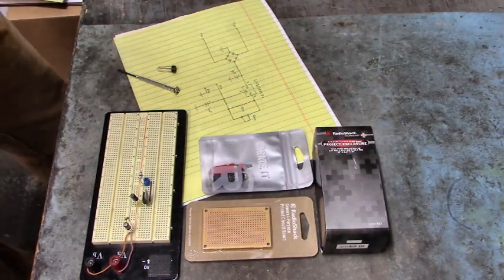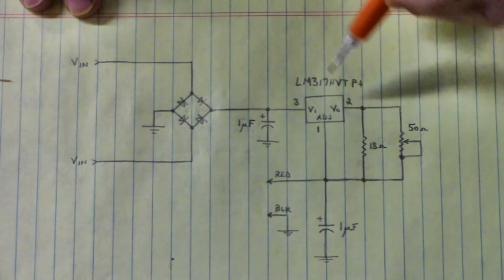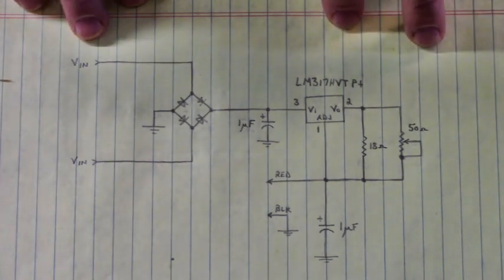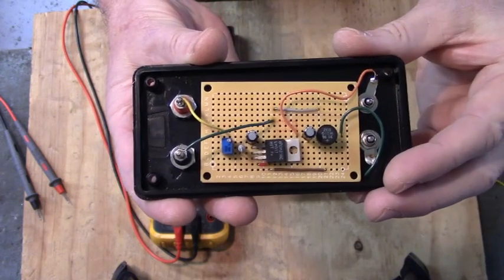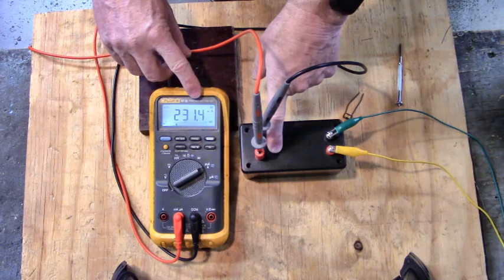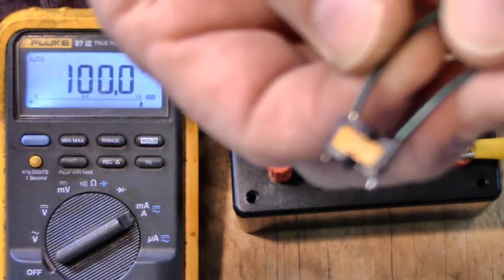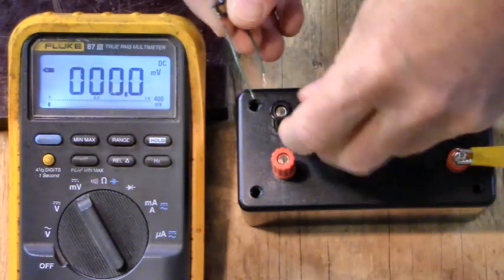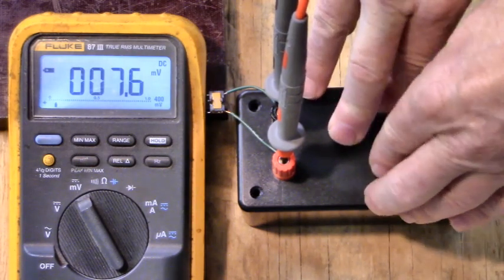Constant Current Source for milli-Ohm Measurement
Voltage divided by current equals resistance